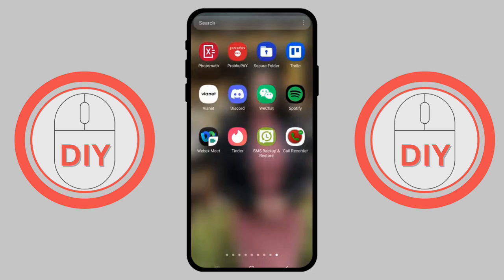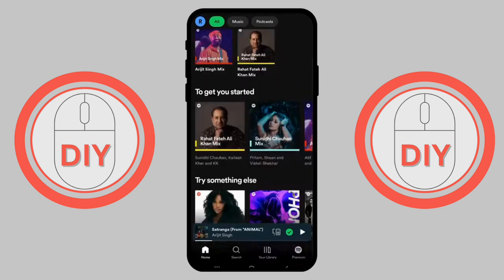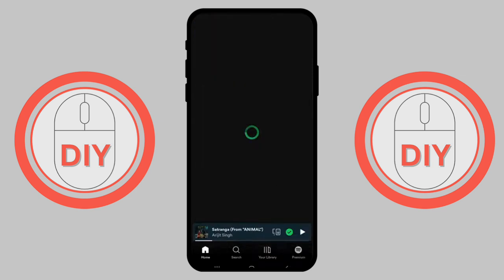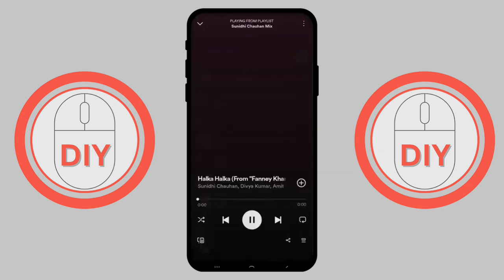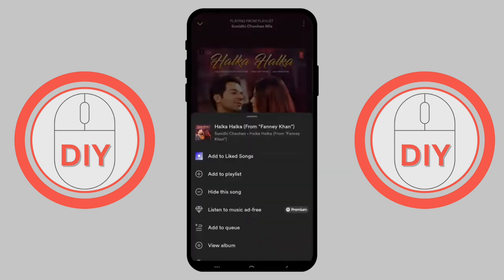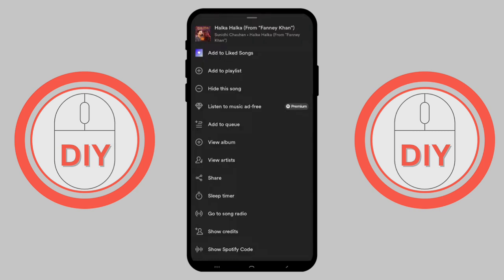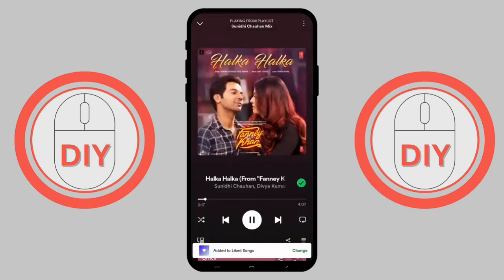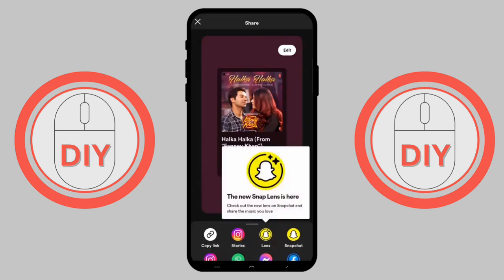How to Set Spotify Song as Ringtone Android | iOS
Tired of boring default ringtones? Learn how to set Spotify song as ringtone on your Android device in just a few simple steps! Whether you want your favorite track or a trending hit as your ringtone, this Spotify guide has you covered. In this video, we’ll walk you through the easiest methods to set Spotify music as ringtone without any complicated software.

🔥 Why settle for basic tones when you can personalize your phone with your top Spotify tracks? This tutorial works for most Android devices and even includes tips for iOS users. Follow along as we break down the process, from downloading your preferred song to setting it as your Spotify ringtone seamlessly.

📌 Key Topics Covered:
✔ How to set Spotify song as ringtone Android
✔ Best apps to help convert Spotify tracks
✔ Troubleshooting common issues
✔ Alternative methods for Spotify music ringtone setup

By the end of this video, you’ll be able to customize your phone with any song from Spotify!

How to Set Spotify Song as Ringtone Android | iOS - Steps Covered
1. Download the Spotify song: Open the Spotify app, find the song you want, and click the download button.
2. Transfer the downloaded song (if needed): You might need to transfer the downloaded song to your device's storage using a USB cable or cloud storage.
3. Open the Settings app: On your Android device, open the Settings app.
4. Navigate to Sounds and vibration: Look for the "Sounds and vibration" or "Sound" option and tap on it.
5. Select Ringtone: Choose the "Ringtone" option.
6. Add a ringtone:
Using the built-in feature: Many Android devices allow you to create a custom ringtone from a downloaded file. Look for a plus (+) sign or "Add ringtone" option. Select the downloaded song file and choose the portion you want to use for the ringtone.
Using a third-party app: If your device doesn't have the built-in feature, you can use an app like "Ringtone Maker" to create a ringtone from the downloaded Spotify song.
7. Set the ringtone: After creating the custom ringtone, select it from the ringtone list and tap "OK" or "Save" to set it as your ringtone.